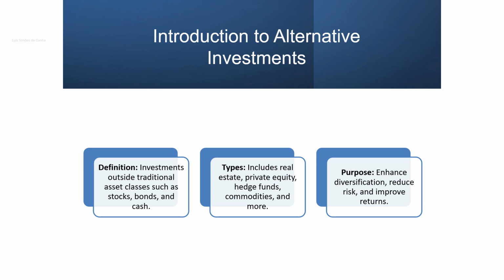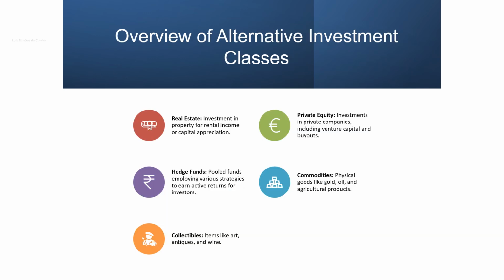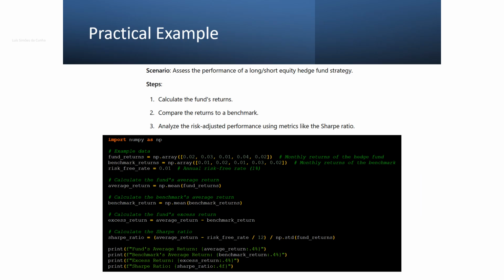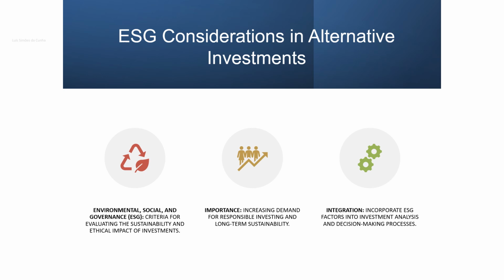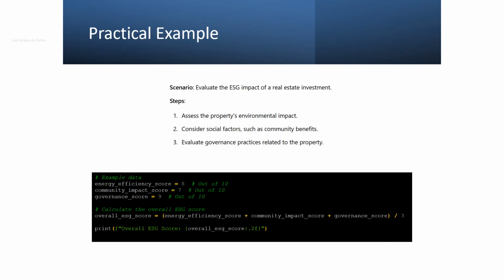finance hq video segment 337 to 347